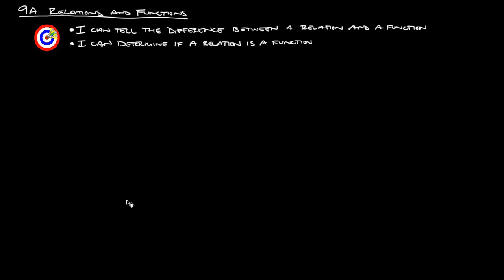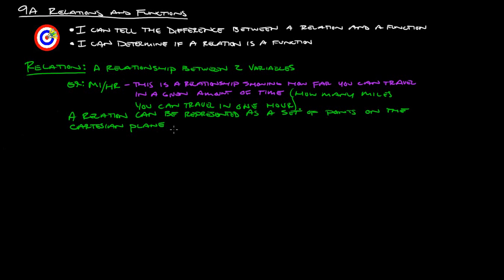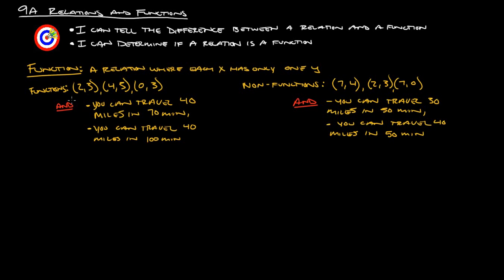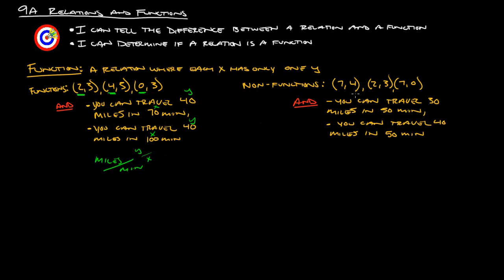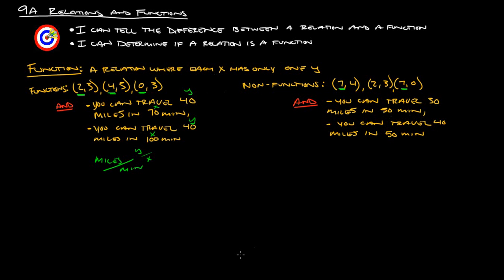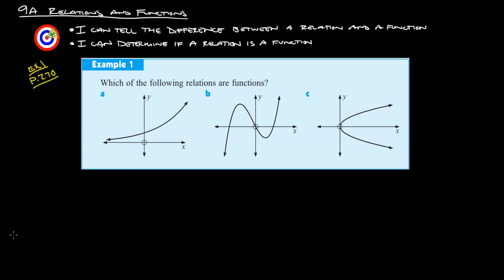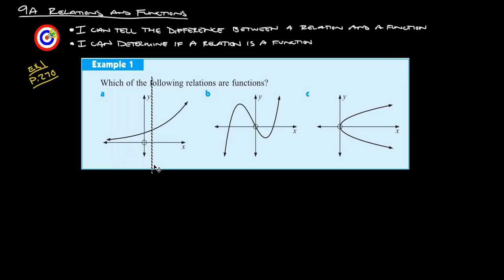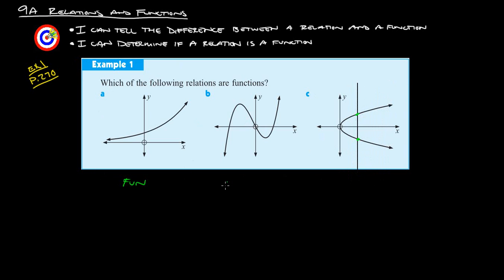9A Relations and Functions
9A Relations and Functions
Relation 0:22
Function 1:41
Ex 1 4:32